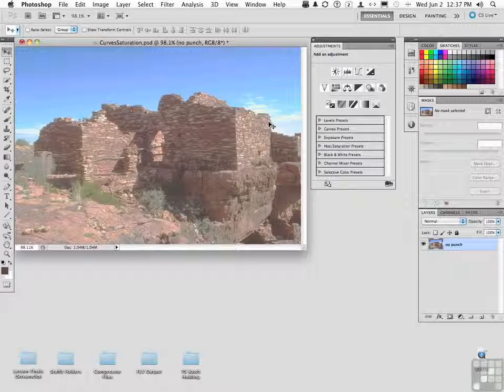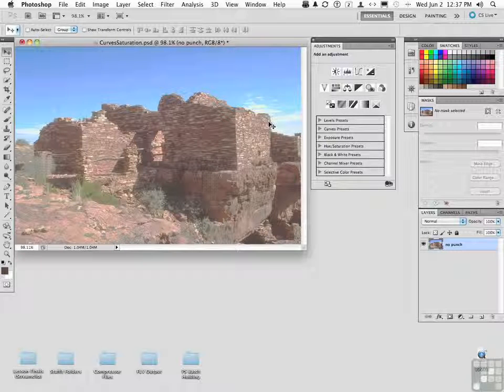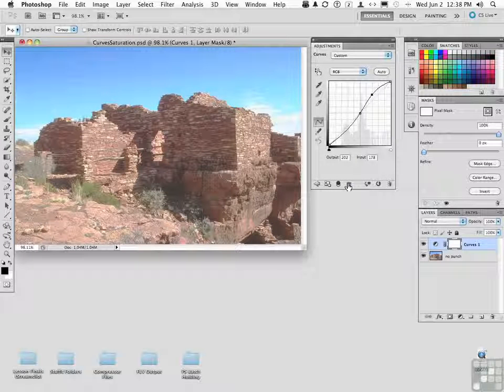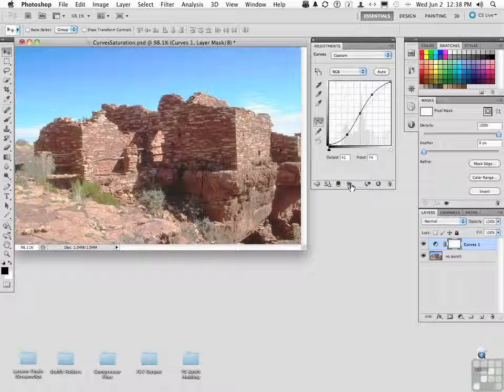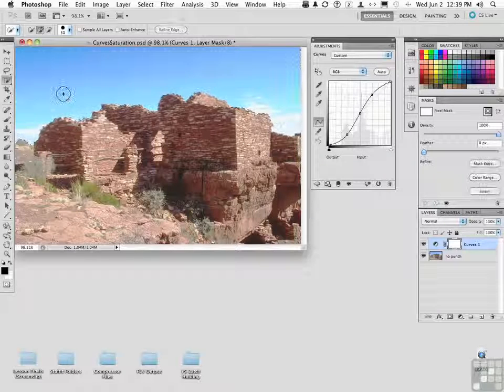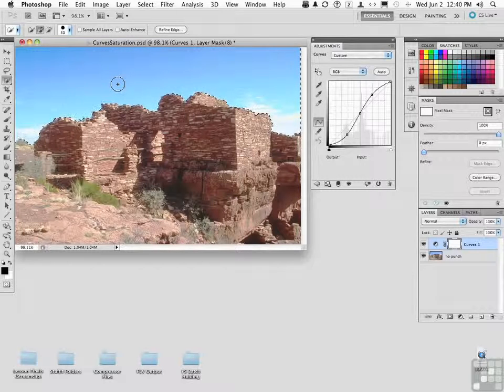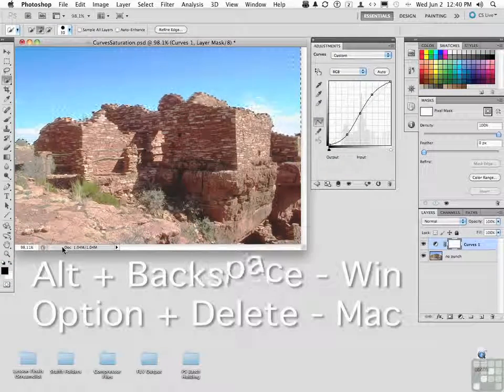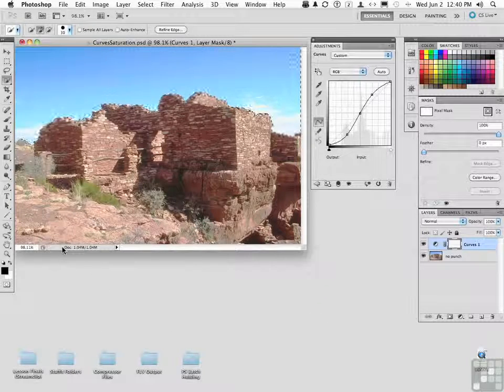24 08 Adding Contrast And Applying A Mask